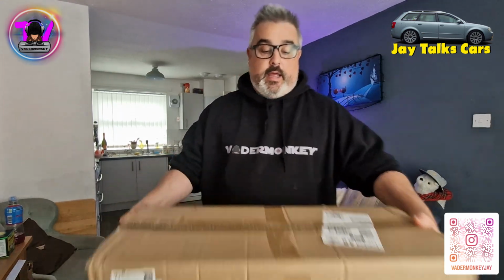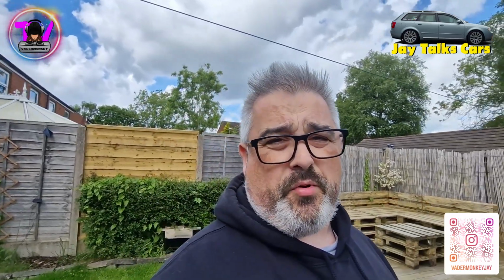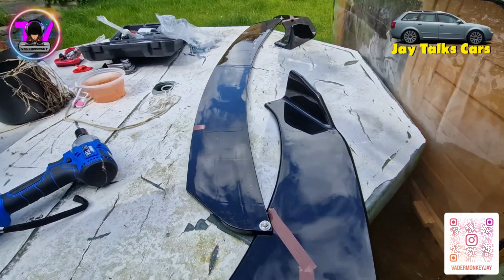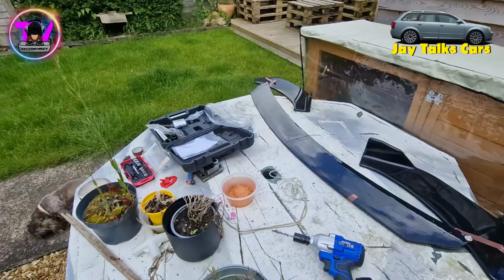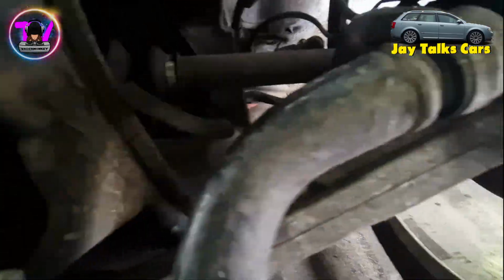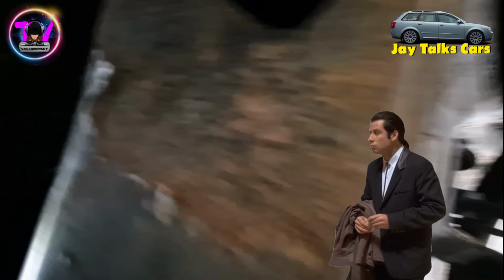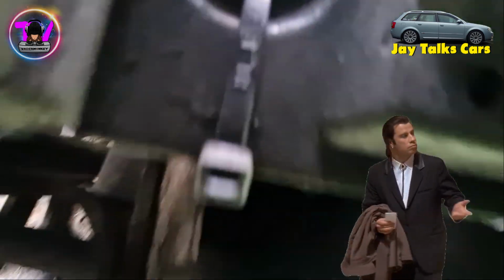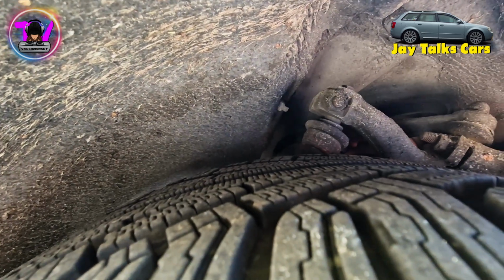"Shocking Audi Damage Revealed! Leylands Roads Exposed | Must-Know Motoring Info!"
I had planned on a different video, but due to damage from what felt like a crater on the roads around leyland. I decided to make a small series documenting the series of events whilst still sharing information about living with a 20 plus year old car and possible future motoring developments.